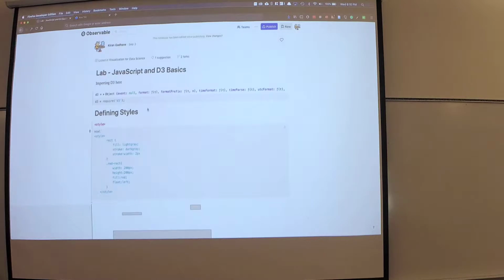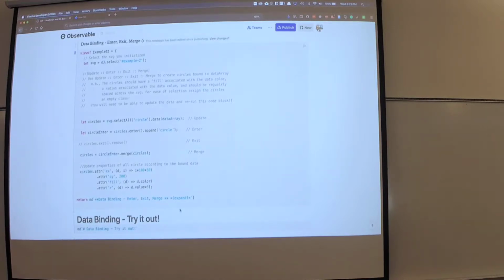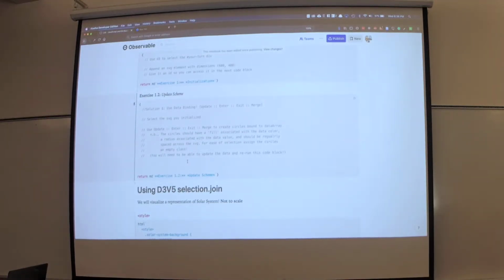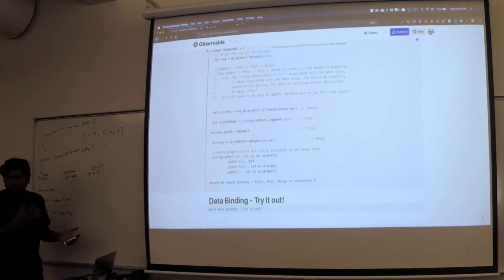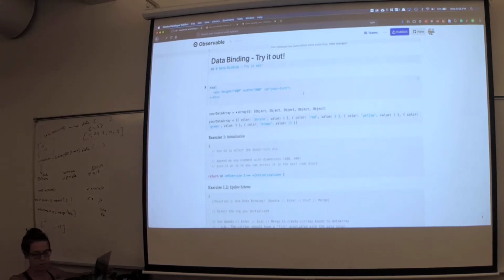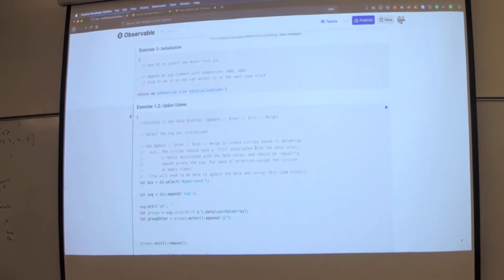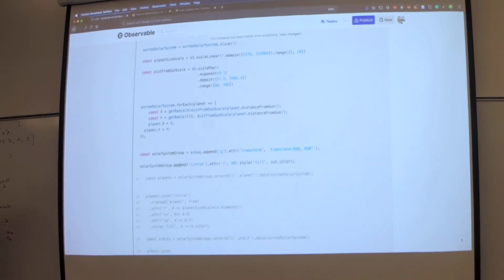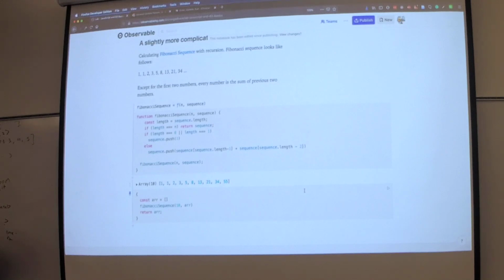Visualization for Data Science Fall 2019 Lab 1